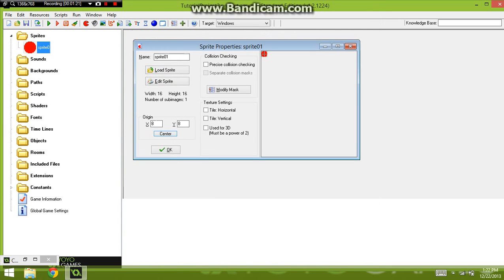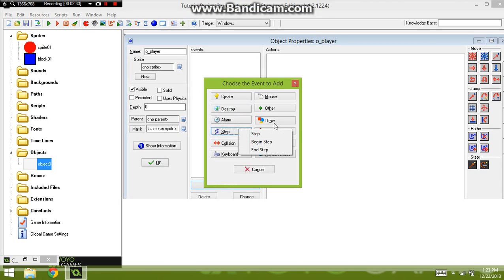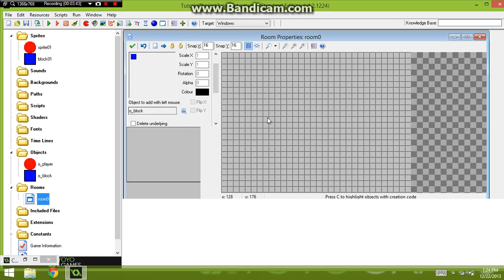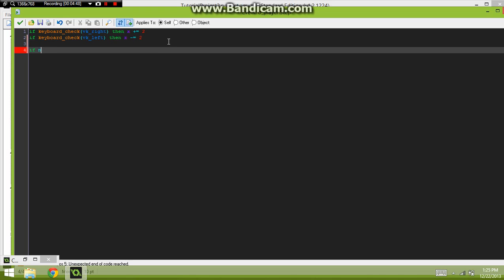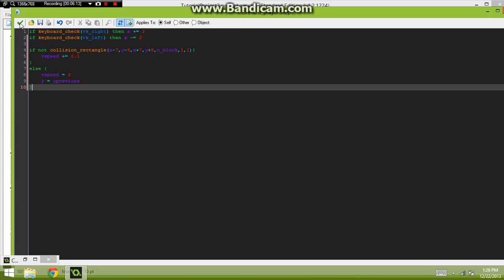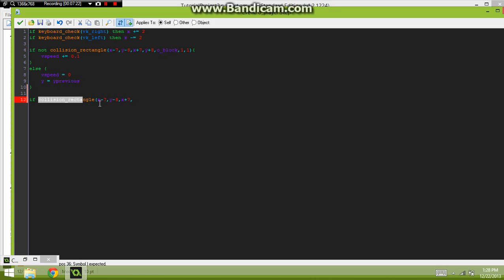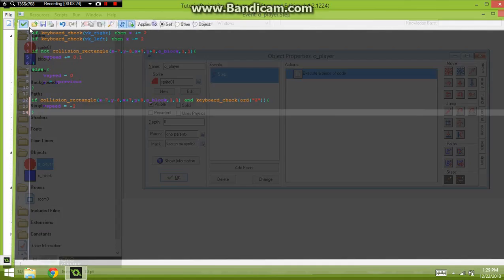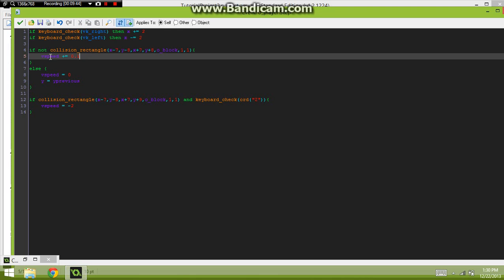GAMEMAKER TUTORIALS 08 -- Platforming!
In this video, I begin a new game project: a 2D platformer!
I cover basic gravity, vertical collisions, and jumping. The next two videos will be simple continuations of this first stage, adding code until I have good collisions and controls.

I'll be sticking with this project for a while, certainly longer than the first intro project. I want to make this game a little more playable than a simple pacman-like game.

My overall goal for the channel is to make complete games, each a little more advanced than the last. This will culminate in full 3D games, or maybe even multiplayer.

As always, please leave a like or a comment if you liked the video. If you leave a suggestion or question in the comments, know that it is heard.